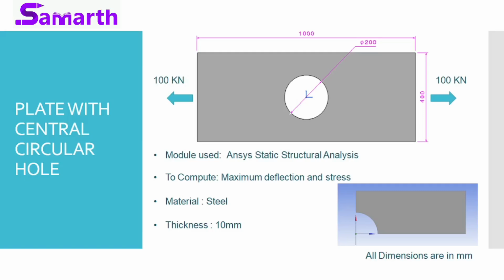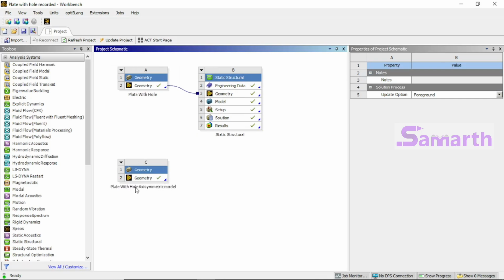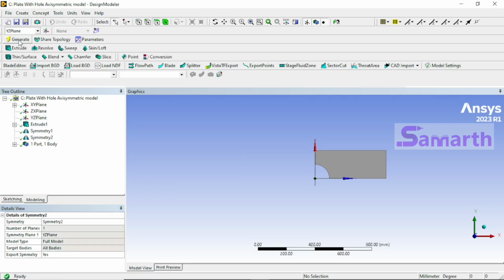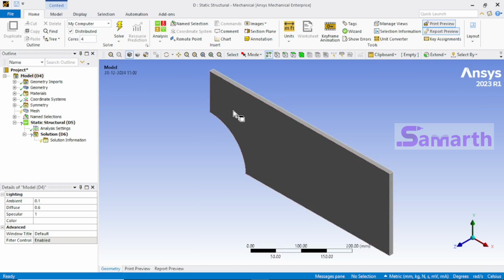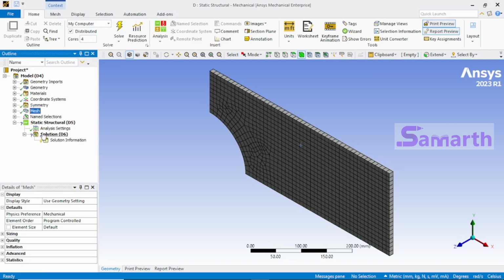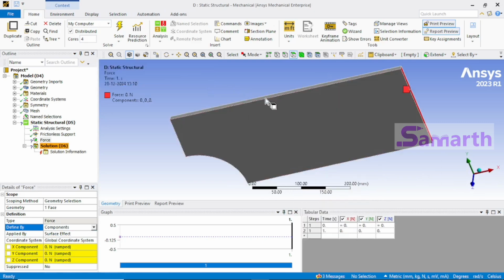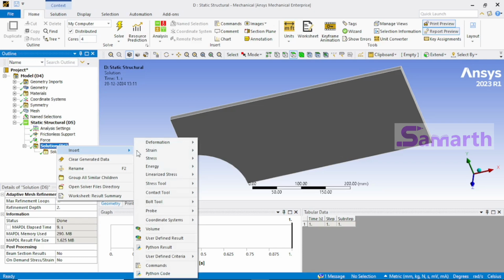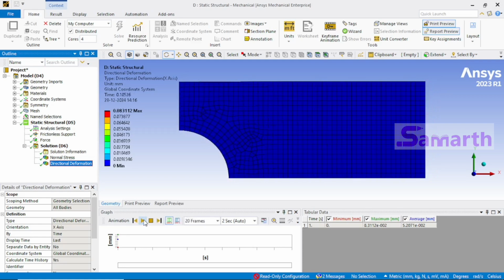Axisymmetric Model-Plate with hole Static Structural Analysis